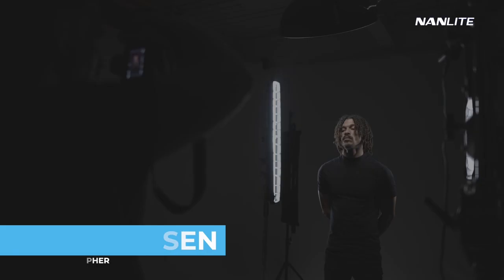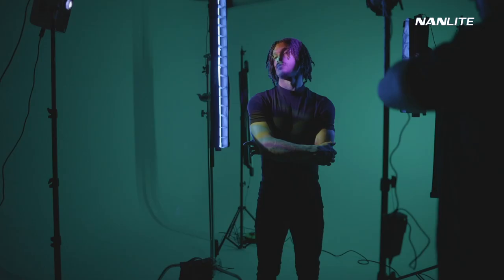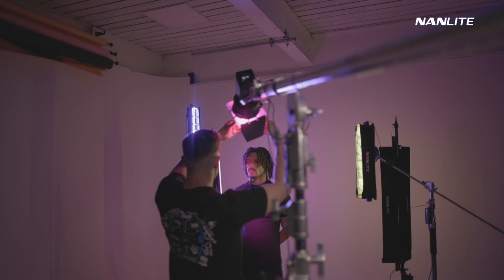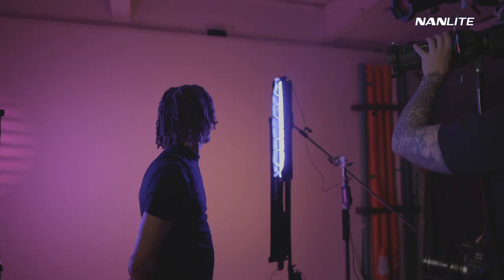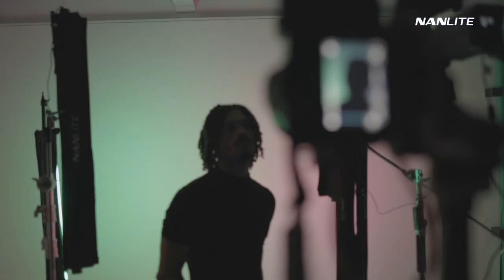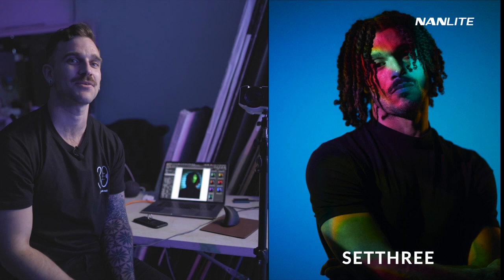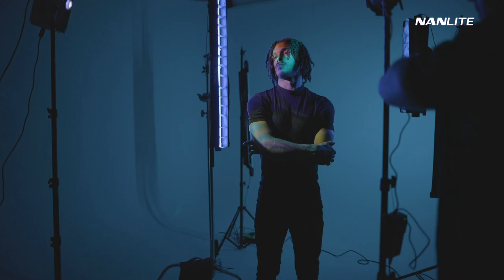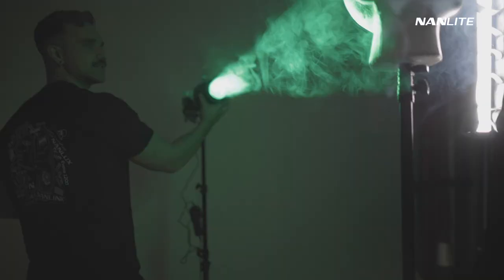Cinematic Portrait Tutorial EP2 with Nanlite | Eivind Hansen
Happy Monday! Eivind Hansen's Portrait Tutorial EP 2 is coming today!

In EP 2 would more work with Forza 60C with projection attachment. So with the projection attachment, we are basically able to create various specific shapes of light, and also could play around with different gobos. The blades allow to adjust the width of the light. So he could kind of create like a wider shot or close them in, also could control the focus.

In order to create a differnt moody, he also used the PavoTube 30C, PavoTube II 15X and PavoTube II 30X at the background to play around with!

Leave in the comments and share with us what you learn from today's Eivind tutorial!